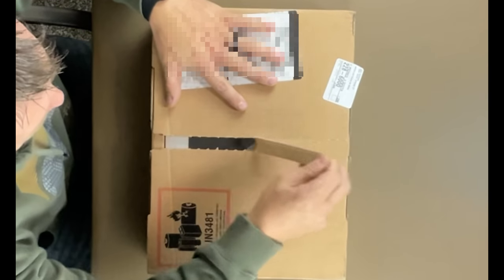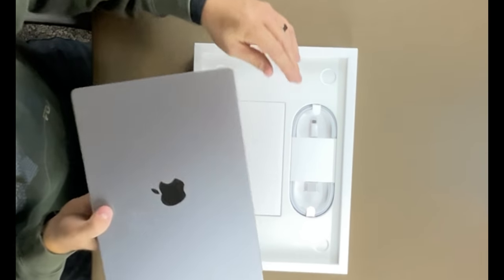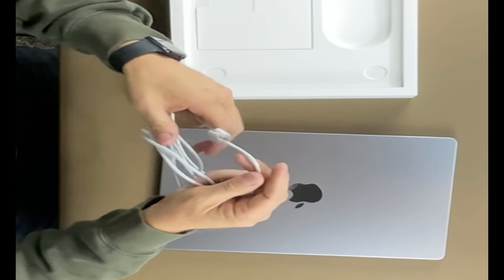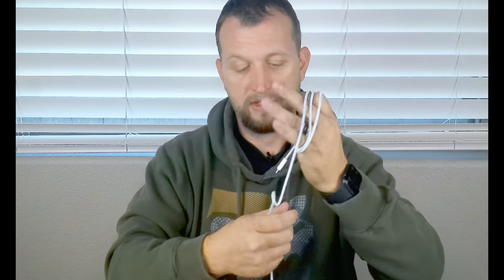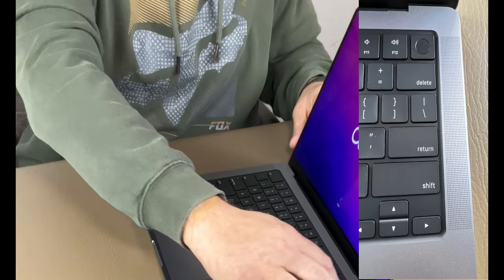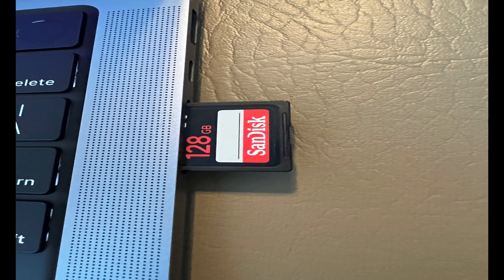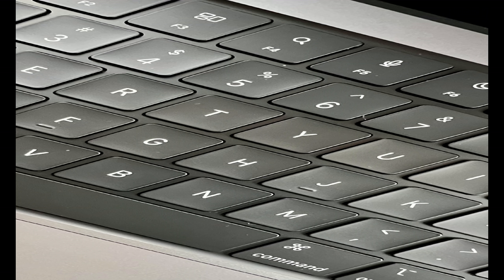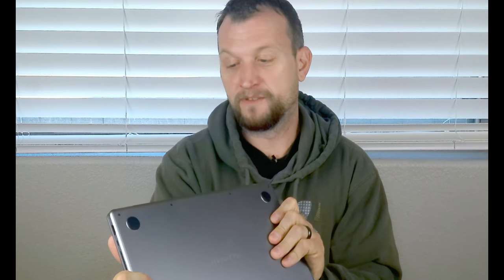UNBOXING NEW M1 MacBook PRO Review | M1 PRO CHIP M1 MAX CHIP | Jaymediaone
Unboxing the new M1 MacBook Pro 2021